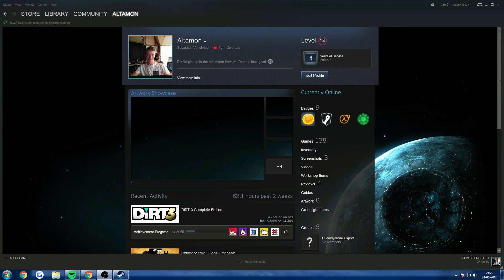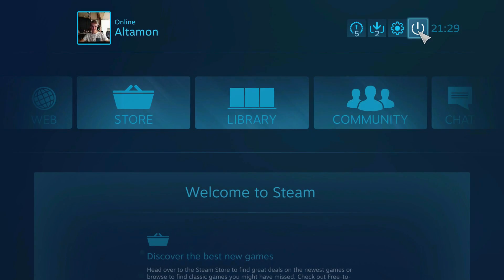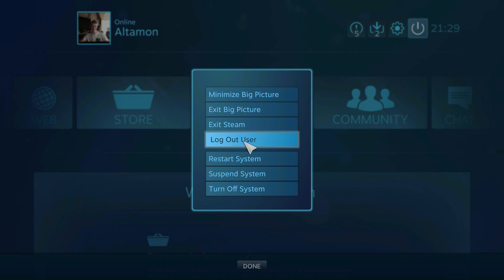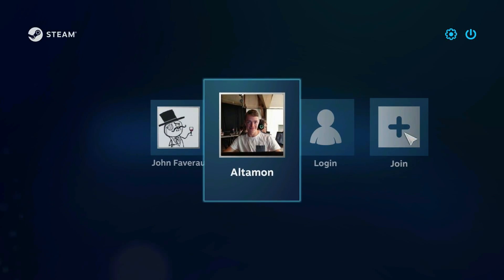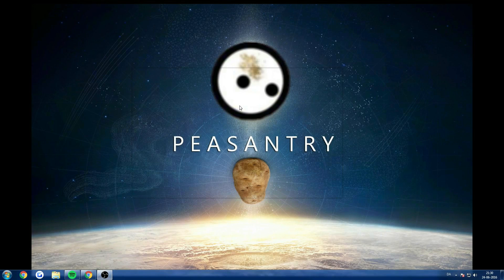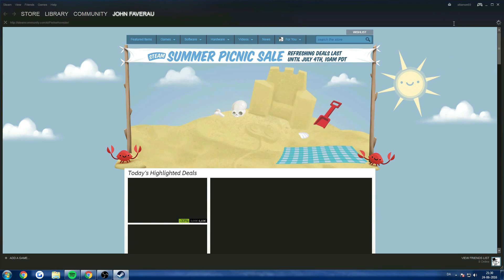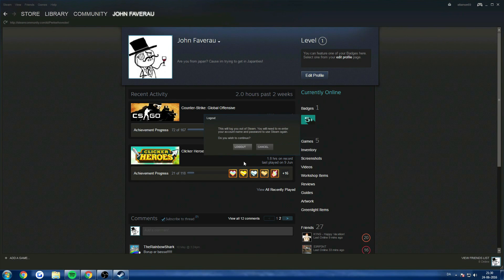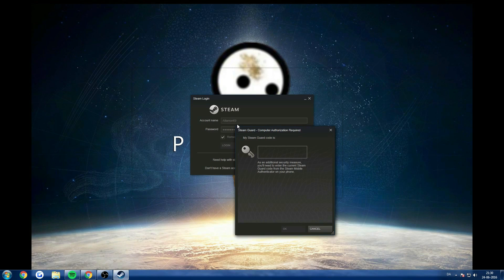How to log into steam without steam mobile app!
I dont know if this have been shared befor, but i did found it out myself!